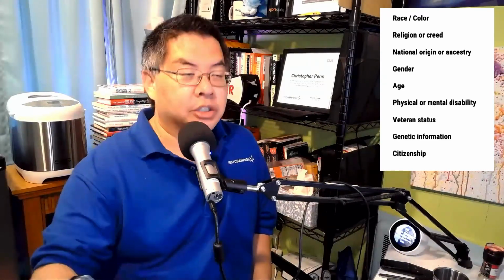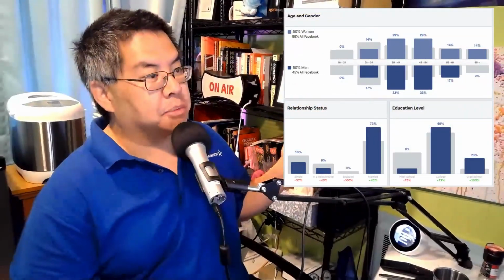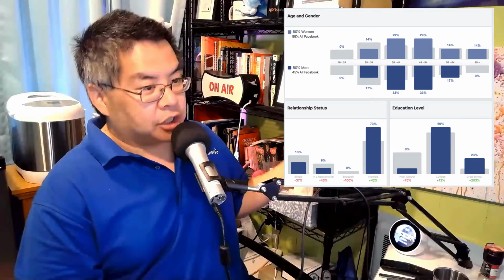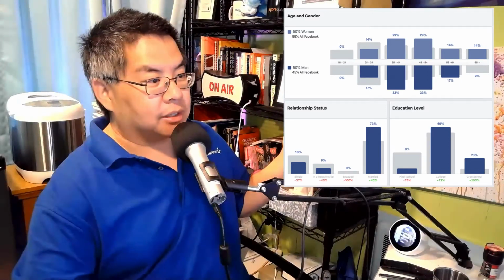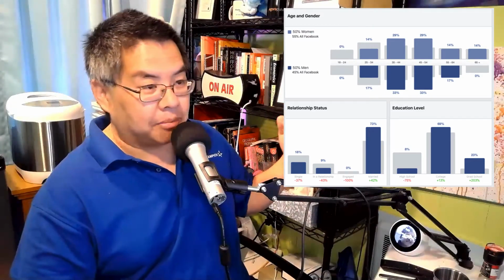You Ask, I Answer: Detecting Bias in Third Party Datasets?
Jim asks, "Are there any resources that evaluate marketing platforms on the basis of how much racial and gender bias is inherent in digital ad platforms?"

Not that I know of, mostly because in order to make that determination, you'd need access to the underlying data. What you can do is validate whether your particular audience has a bias in it, using collected first party data.